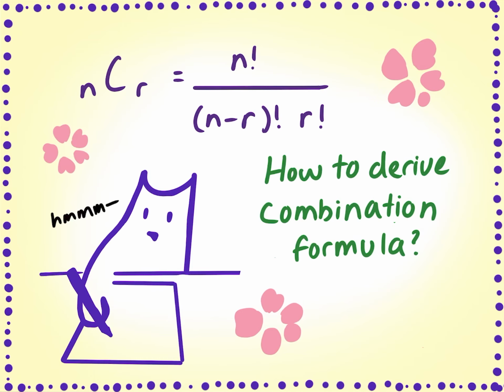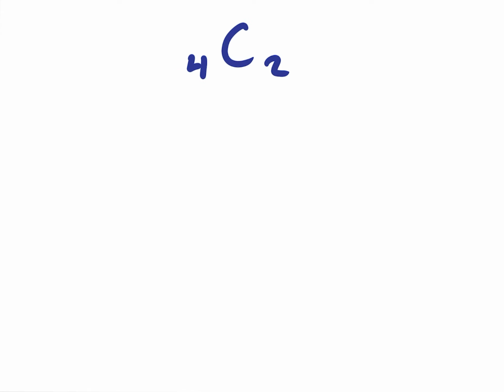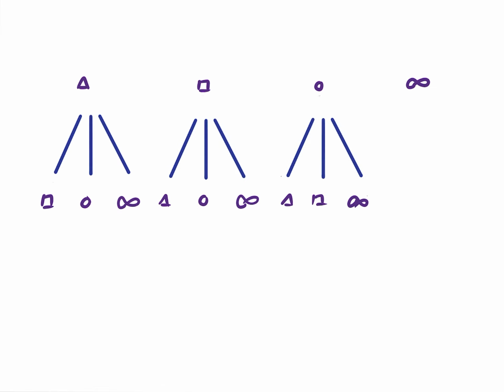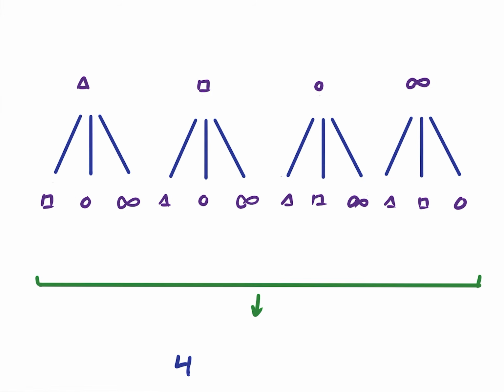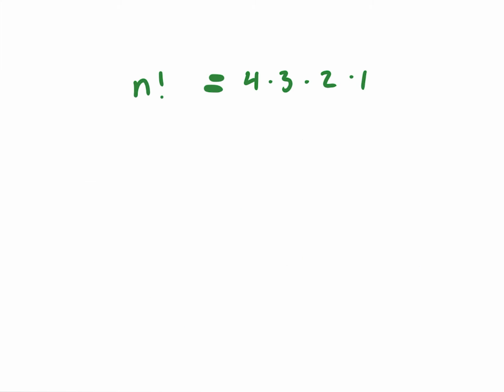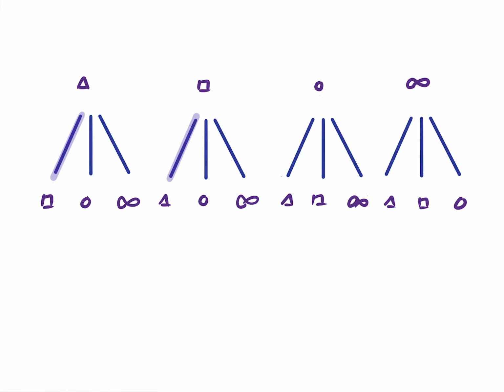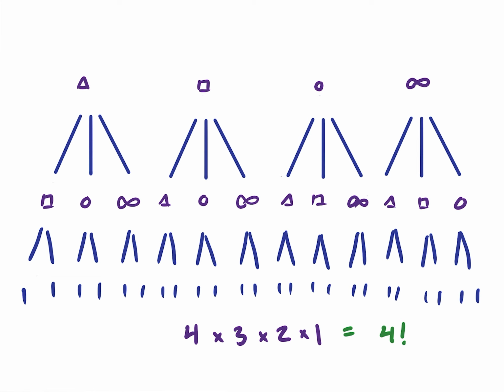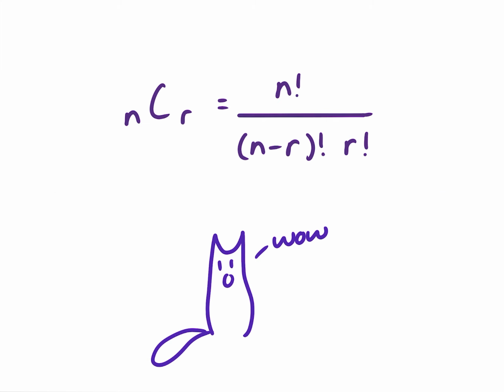How to Derive the Combination Formula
Have you used the combination formula many times before but never learned how it works? Well, now is the time. Or maybe you are completely new to the formula and want to start off on the right foot!